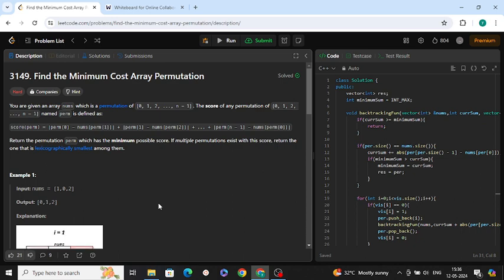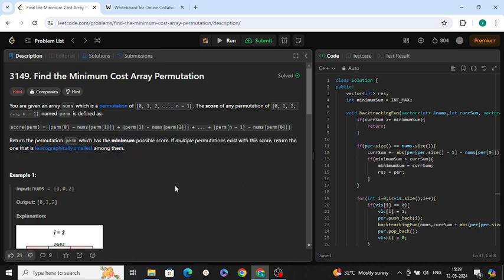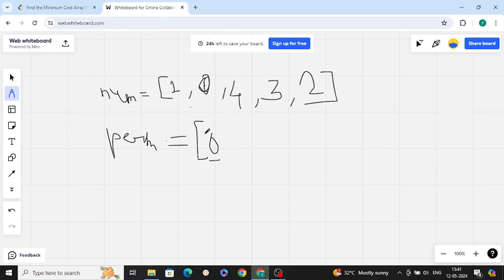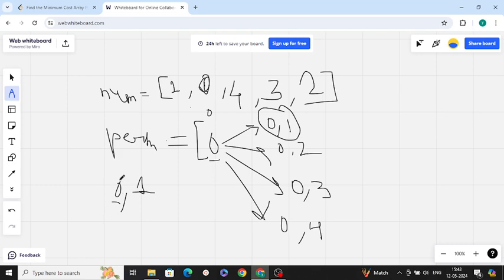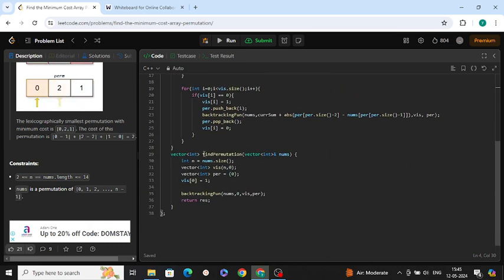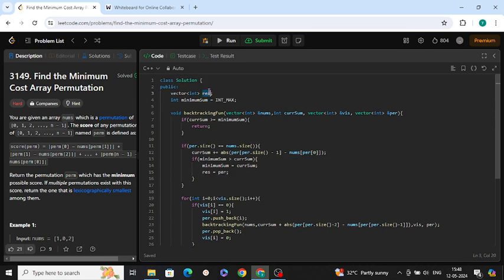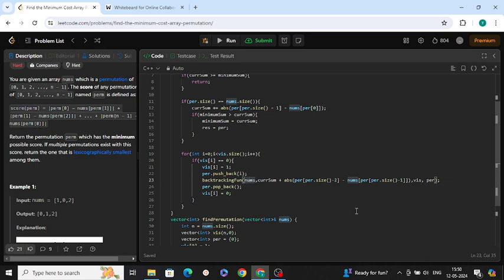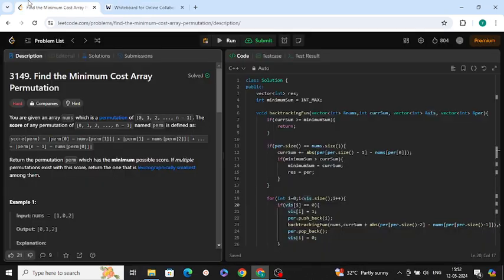Leetcode Weekly Contest 397 Analysis | D. Find he minimum cost array Permutation | Backtracking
Analysis of "Find the minimum cost array Permutation" Problem from the Leetcode Weekly Contest 397.